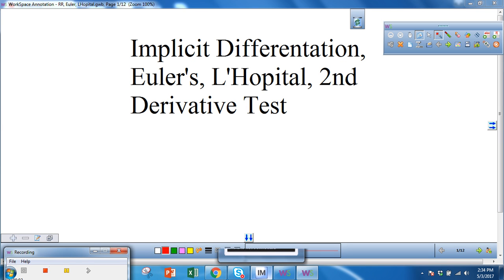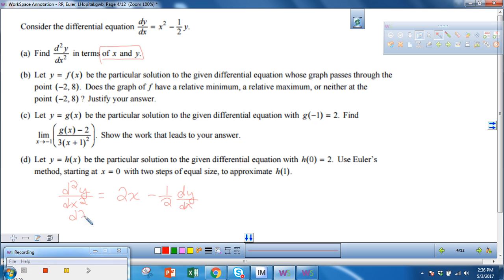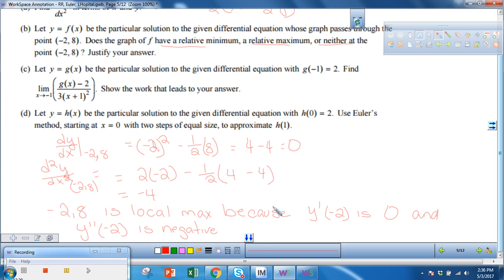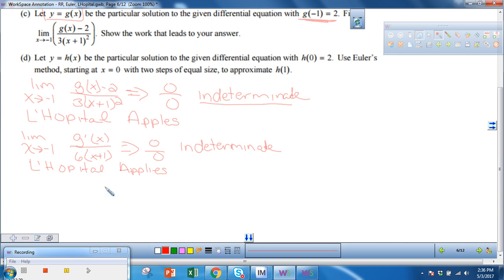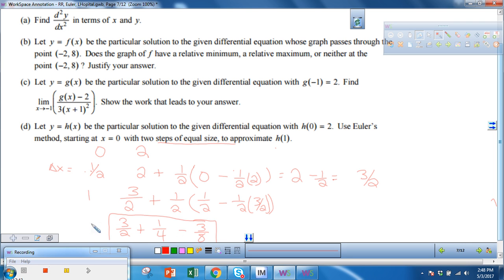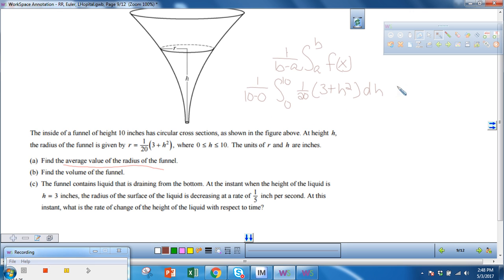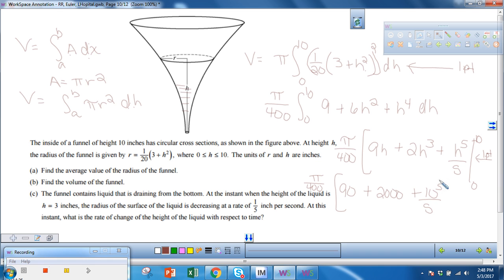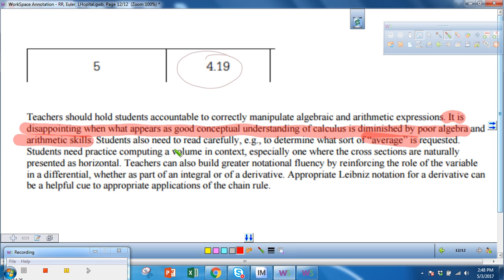2016 Questions 4 and 5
Euler's, Implicit Differentiation, L'Hopital, 2nd Derivative test, Related Rates